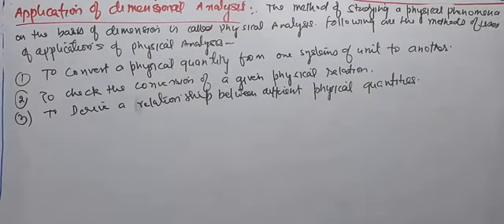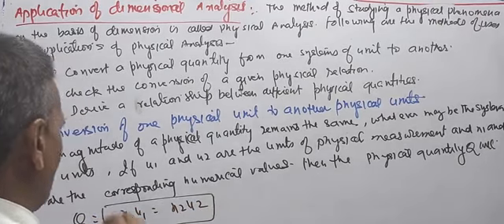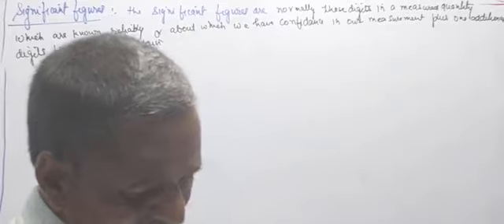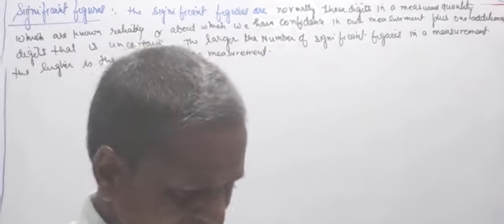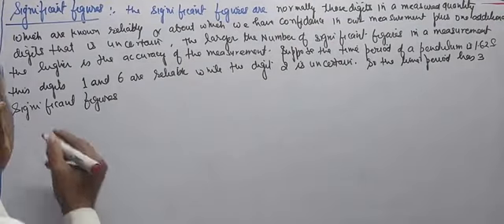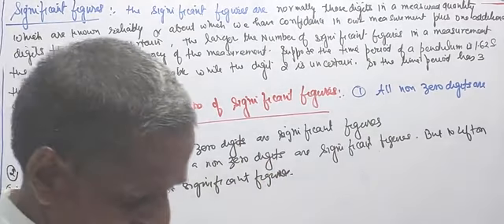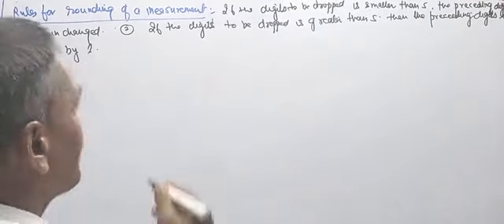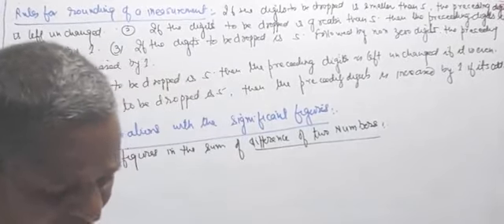Class11th Physics for NEET Application of dimensional formula And Significant figures Dr yp singh